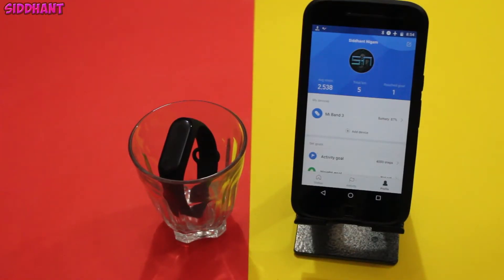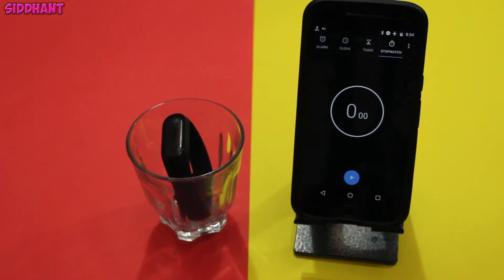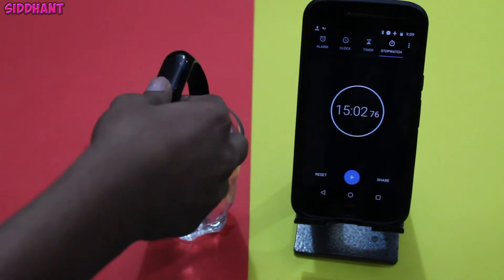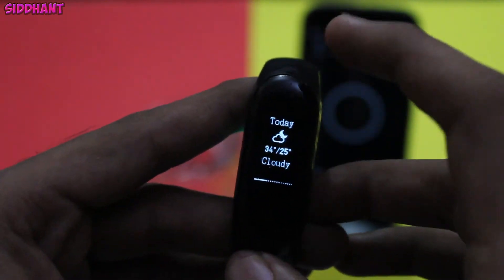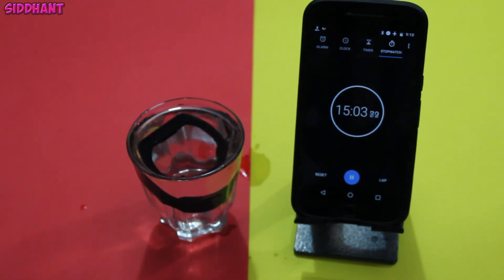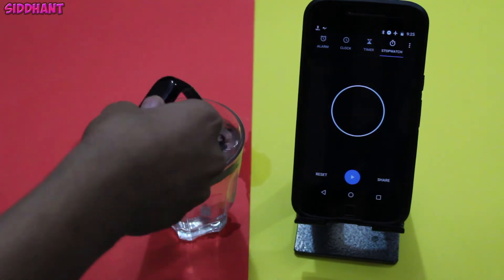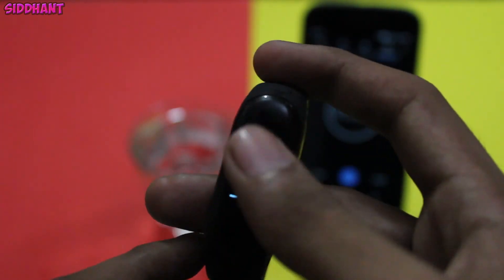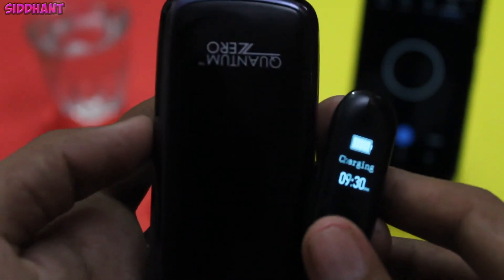Mi Band 3 Water Test | Under Water For 30 Mins | New 2018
Hey Everyone Siddhant Here and today i am going to show you guys the water test of the mi band 3 by submerging it in water for 30 mins so if you like this video make sure to hit that like button

Best Deals On Amazon-

KeyFeatures-
Up to 20-days battery life with normal usage
0.78” OLED touch screen
Call and Notification Alert: Read messages and receive call notification & alerts from applications such as Uber, WhatsApp etc
Continuous Heart rate monitoring, sleep analysis and advanced step tracking
Find my phone feature: Ring your phone, if it is misplaced
5ATM - Water resistant upto 50 metres
Phone Unlock feature (Android Only)
Get Idle Alert and Weather Forecast
Devices with Android 4.4, iOS 7.0 or above with Bluetooth 4.0 and above
Gear
SD Card
My Phone

Best Rs 35,000 Gaming/Editing PC Build With Gameplay And Benchmarks - 2018

Google+-Siddhantnigam7